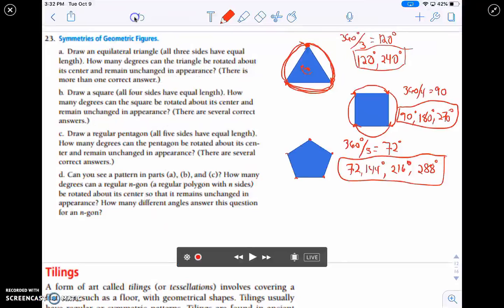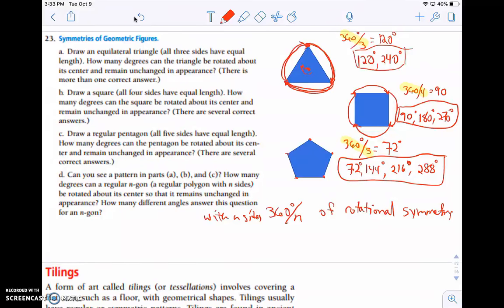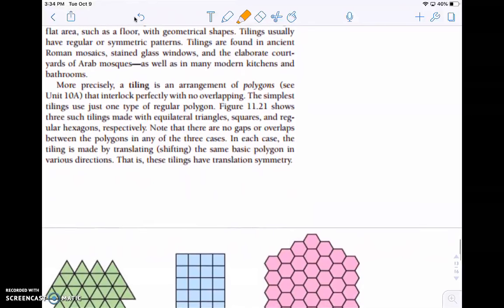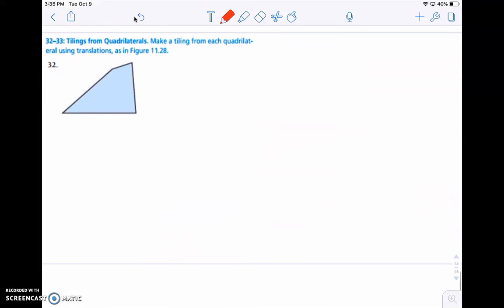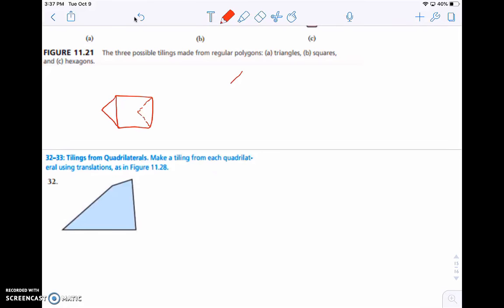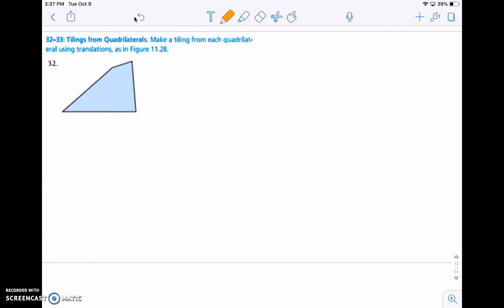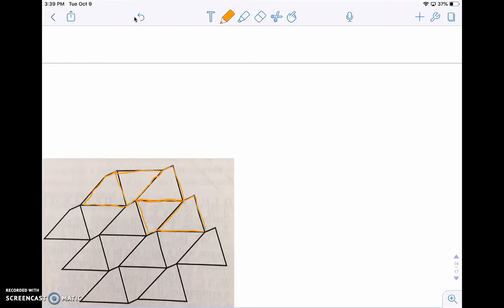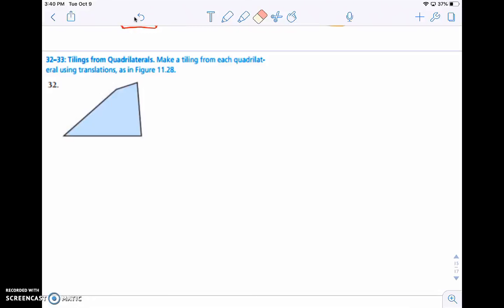Math 1030 11B Part III.mp4